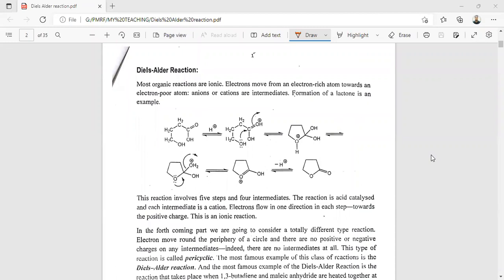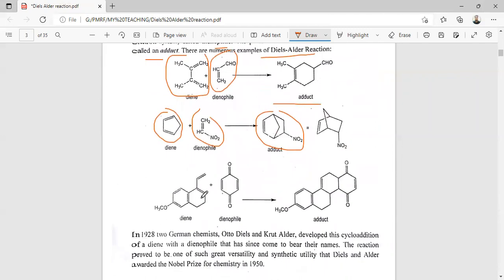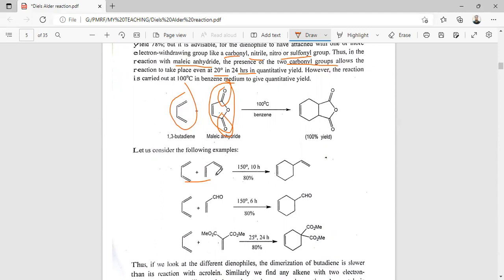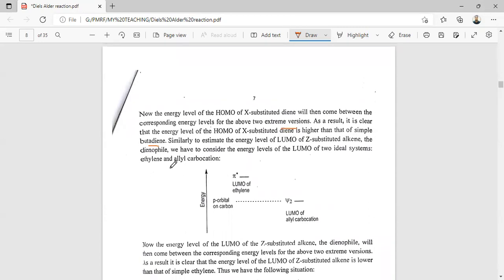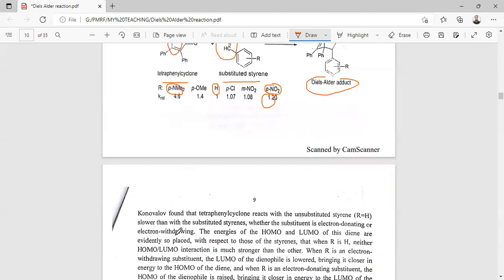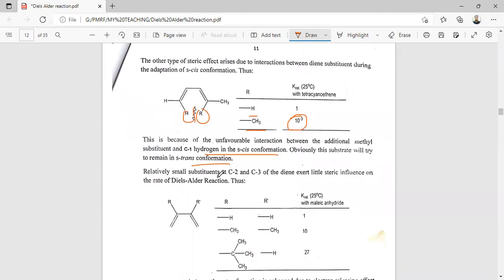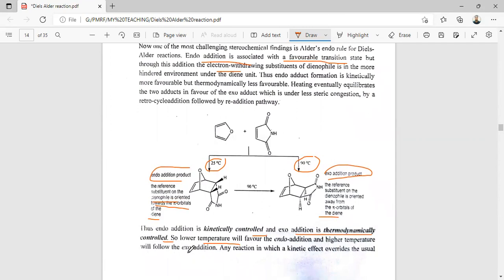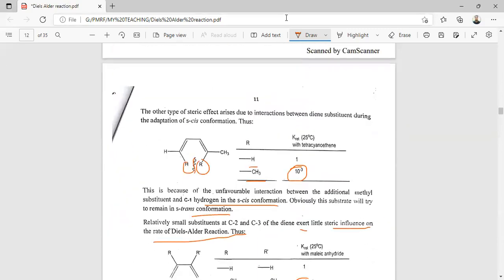Diels Alder reaction 1